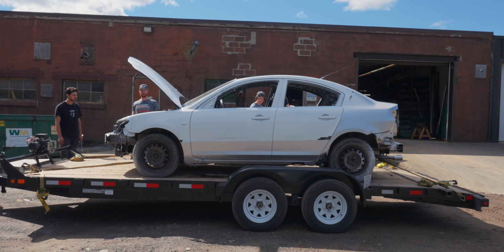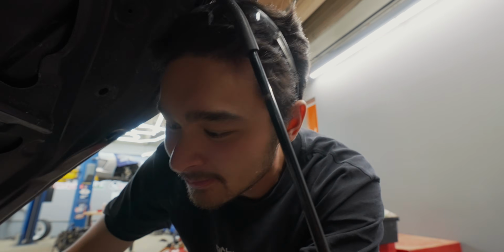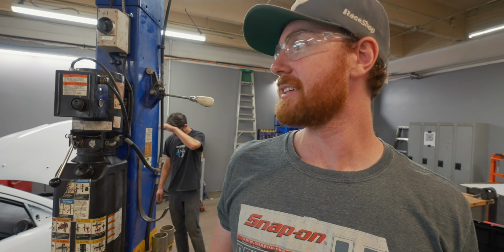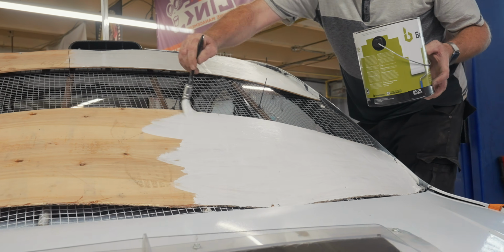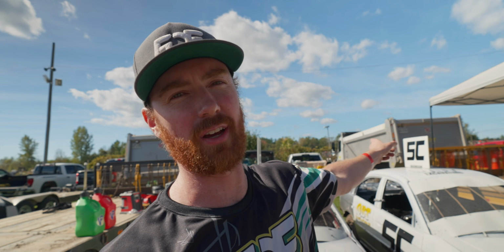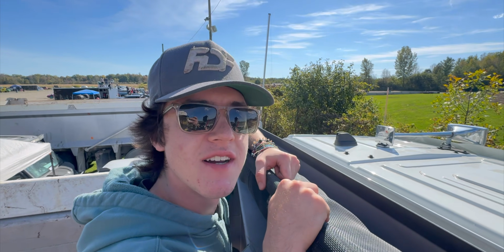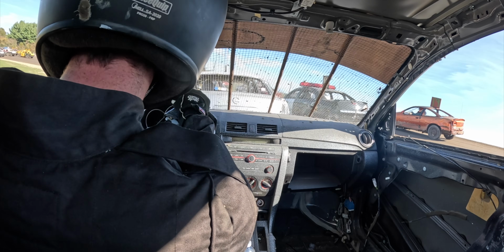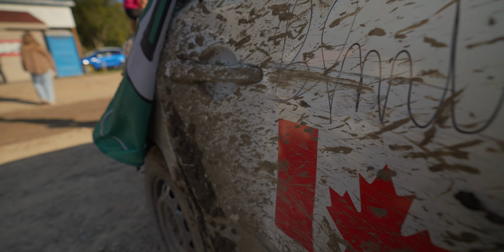We built an endurance car… and podiumed??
In this video, we take on the ultimate challenge: building Josiah an endurance car and racing against over 100 drivers! We tackled this super fun project and got the shop involved! Did we really make it to the podium? Watch to find out!

Huge thanks to QBT Excavating for the car.

Timeline:
The Build (00:00)
Race Day (06:58)
The Race (10:38)
Results (15:13)